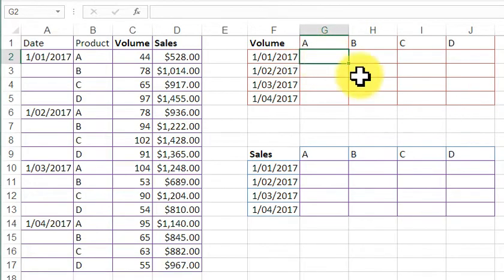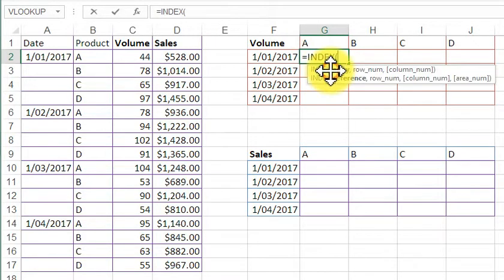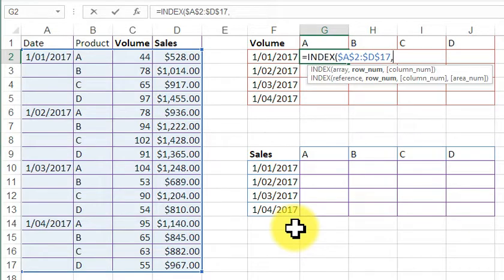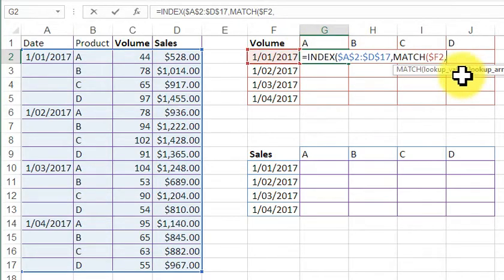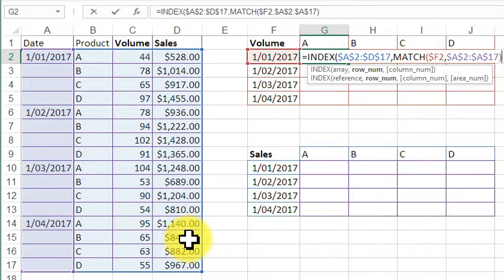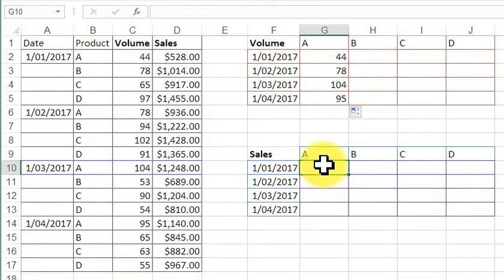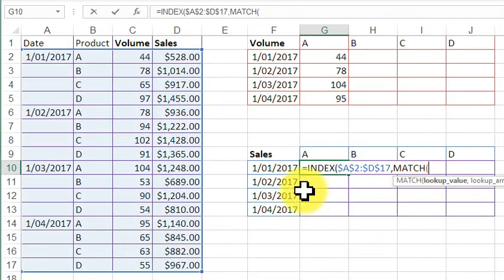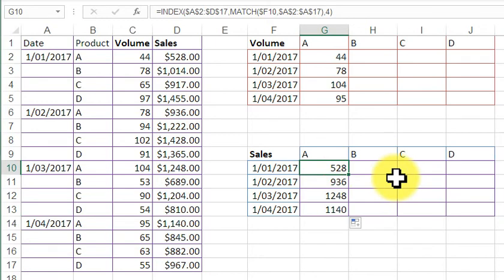Microsoft Excel - Level 2 - INDEX and MATCH Functions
Two dimensional lookup.